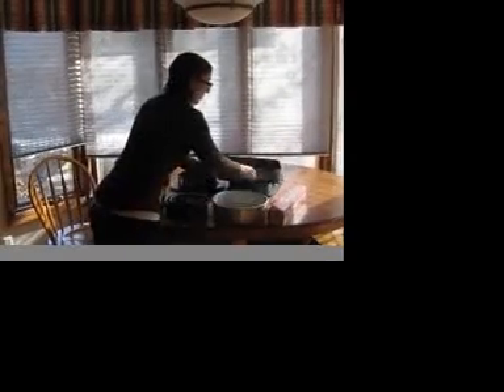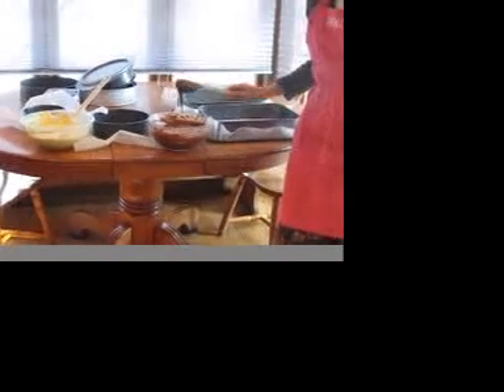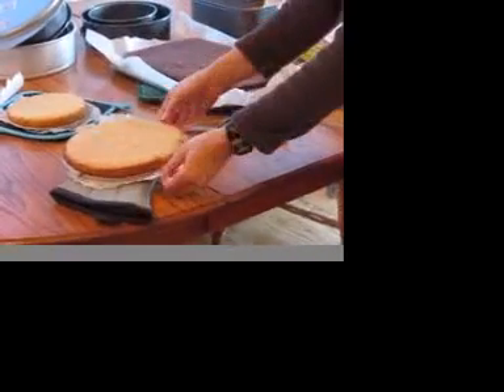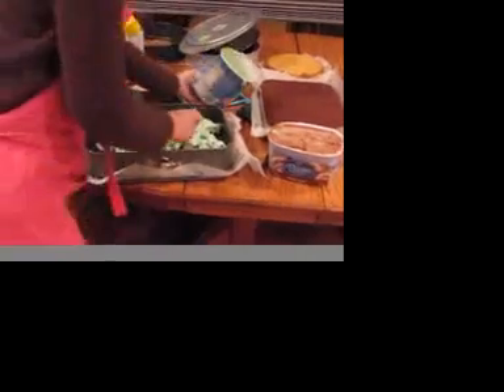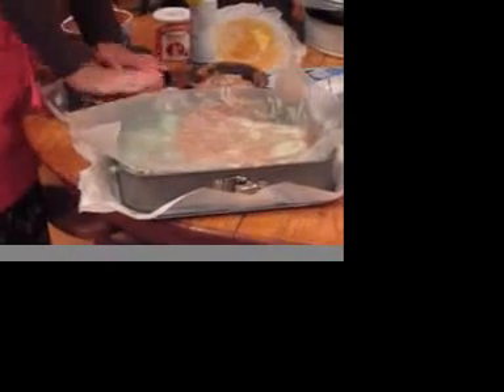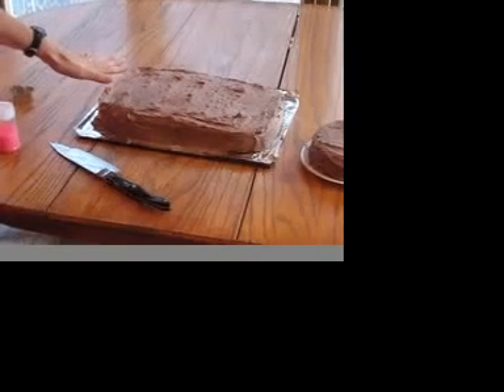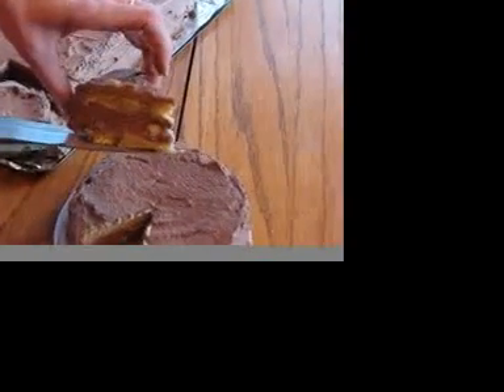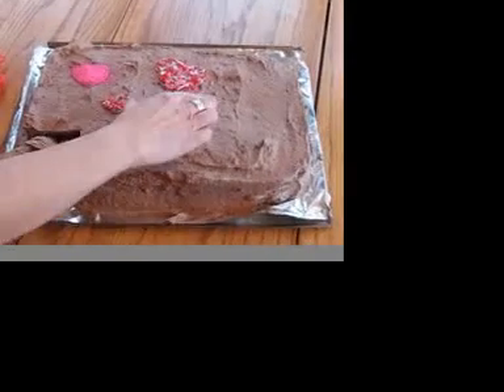Make your own perfect, professional ice cream cake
A video demonstration of how to make a basic ice cream cake. It is very easy and simple, but time consuming. Once you make this, you will never buy an ice cream cake again. Total cost of a home made ice cream cake $5. Cost of a store bought ice cream cake $30+. Your friends and family will be so impressed.